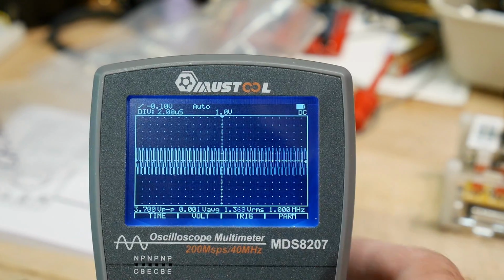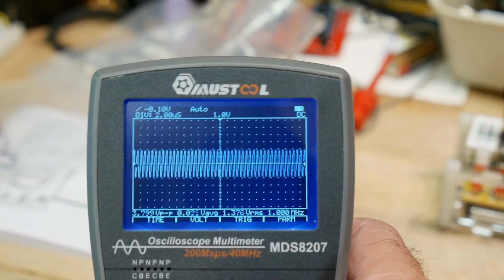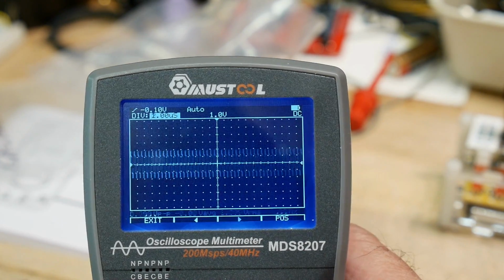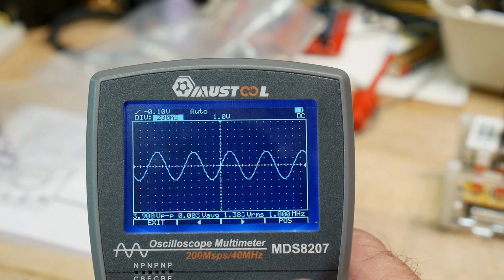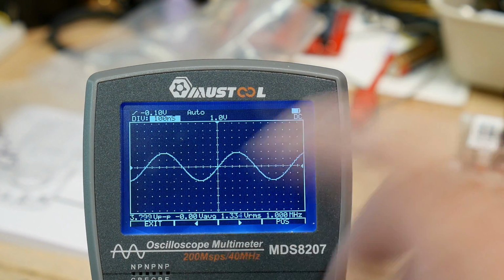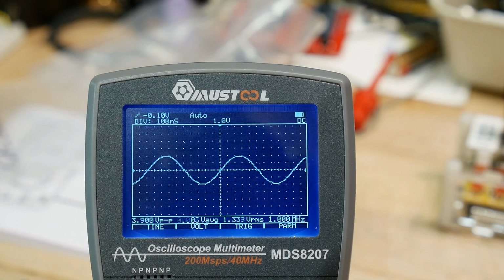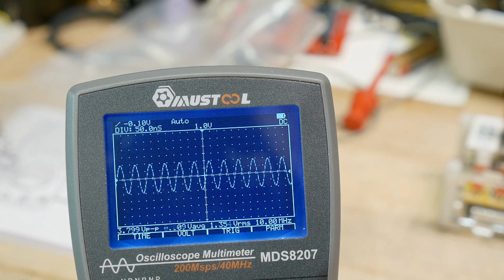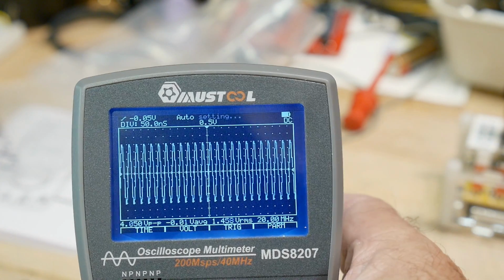#1071 Mustool MDS8207 Scope Meter Review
Episode 1071